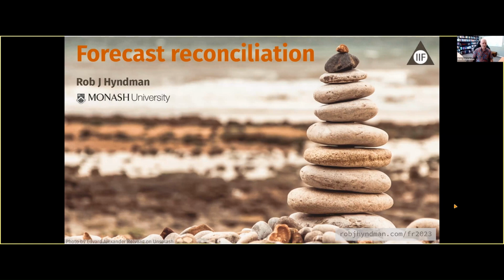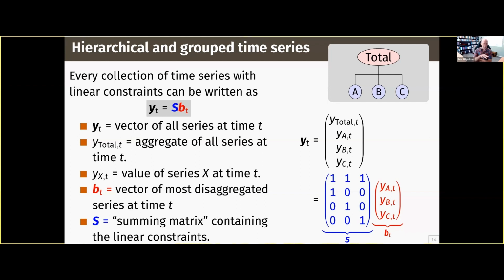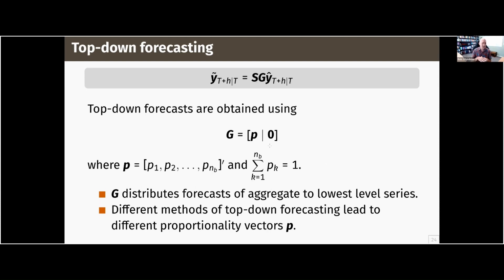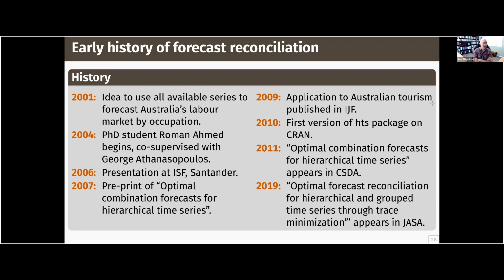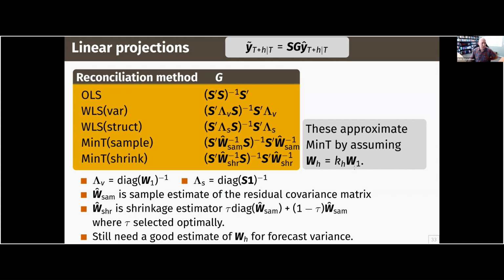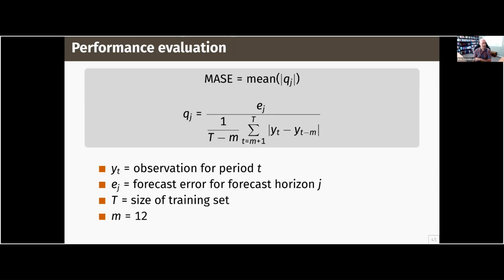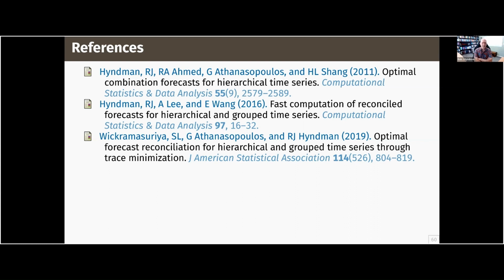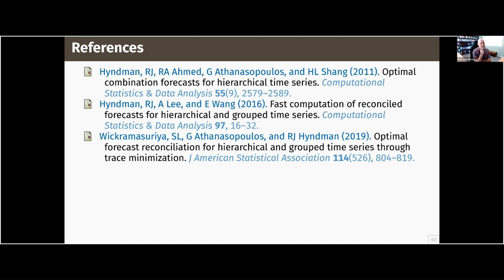IIF Distinguished Lecture, Part 1 with Rob J Hyndman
Forecast Reconciliation: Over the past 15 years, forecast reconciliation methods have been developed to ensure forecasts are coherent. Forecasts at all levels of aggregation are produced, and the results are “reconciled” so they are consistent with each other.

Prof Hyndman will provide an up-to-date overview of this area, and show how reconciliation methods can lead to better forecasts and better forecasting practices.